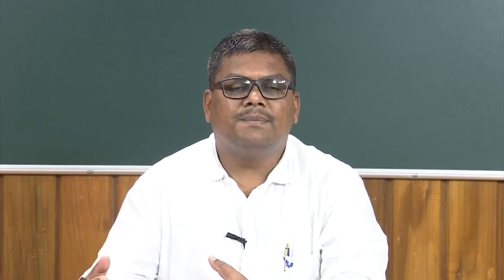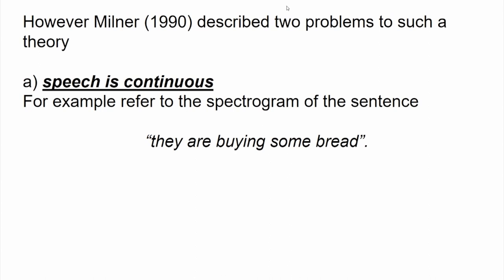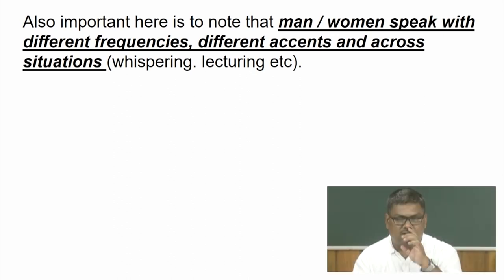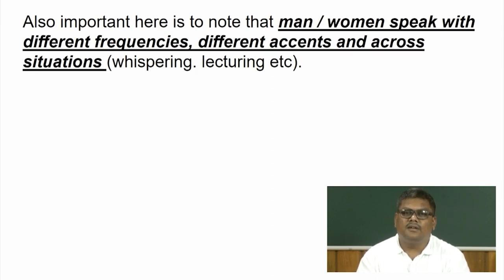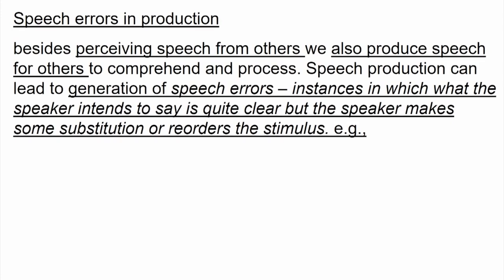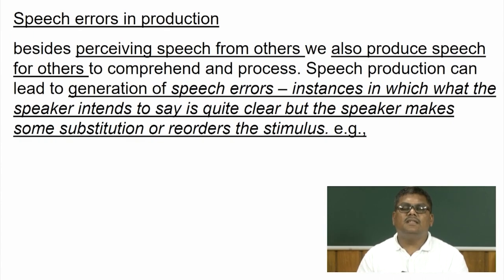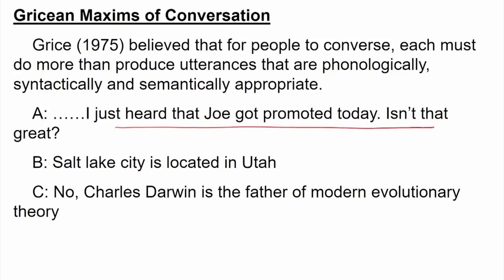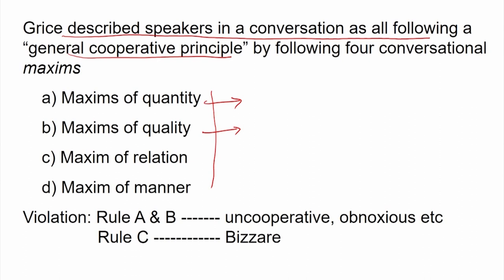Retrieval from Long-Term Memory